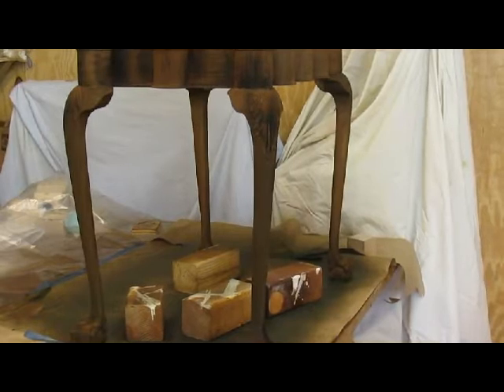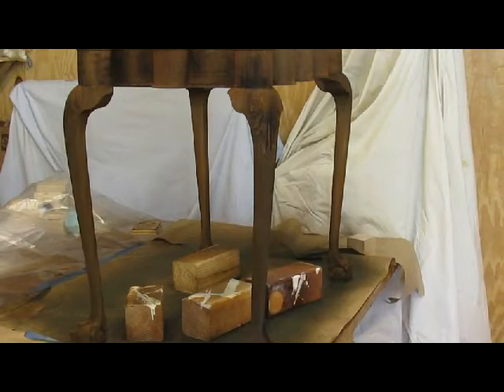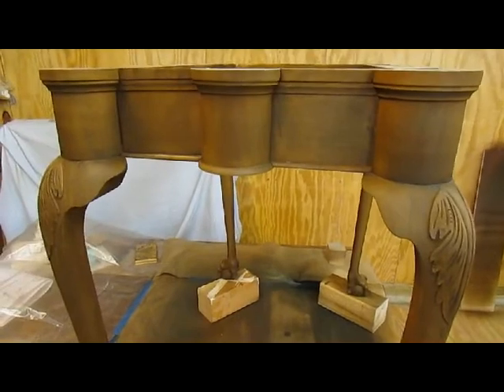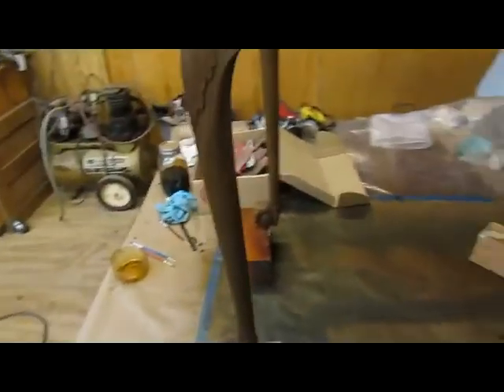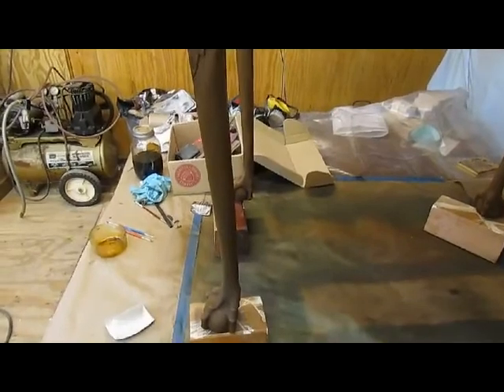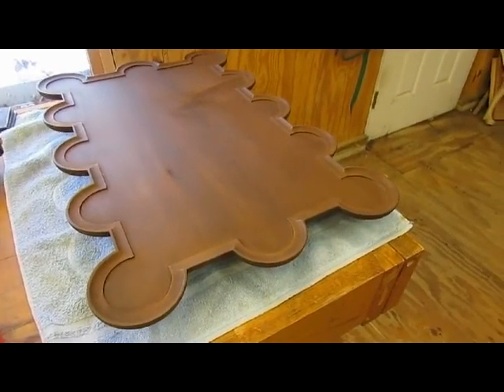Spraying Water Based Dye and Rub Out on Turret Top Tea Table - Step 36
Short Video showing me spraying a water based dye on the top and base of the table. After it dries, I rub it out with steel wool